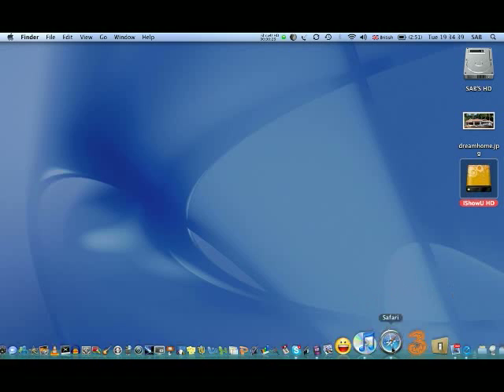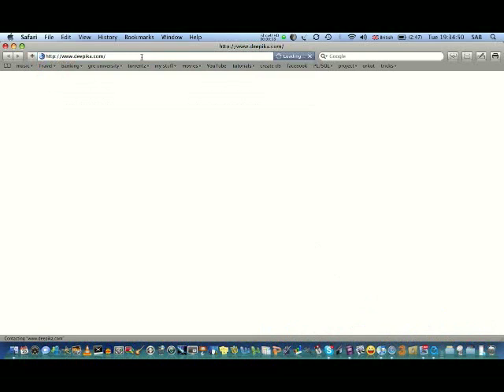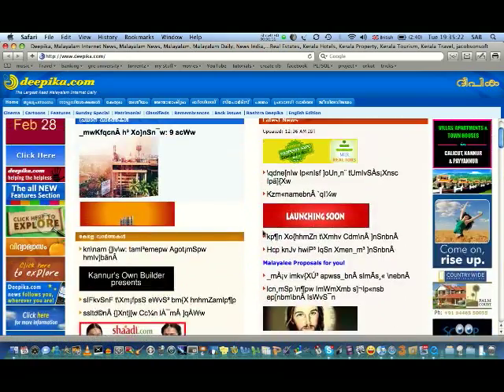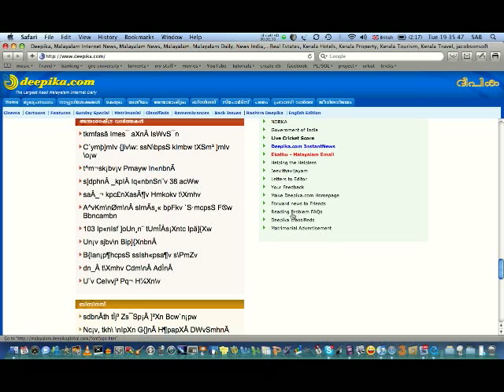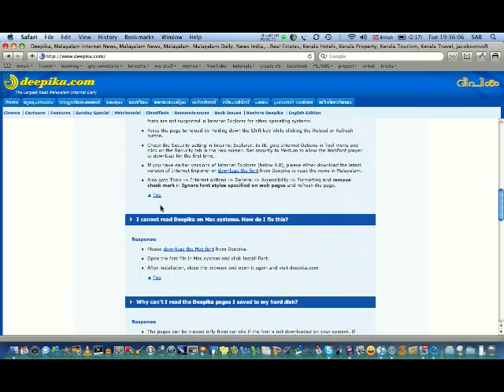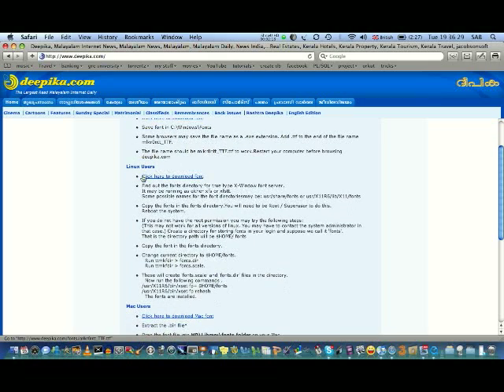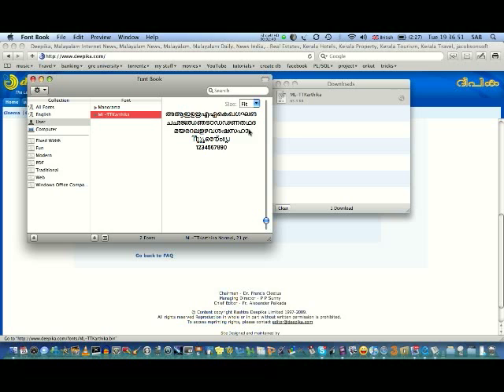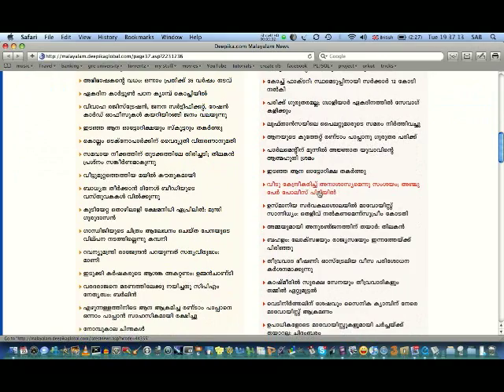how to read malayalam news papers in mac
Describes how to install fonts in mac to read malayalam news papers, deepika, manorama and mathrubhoomy